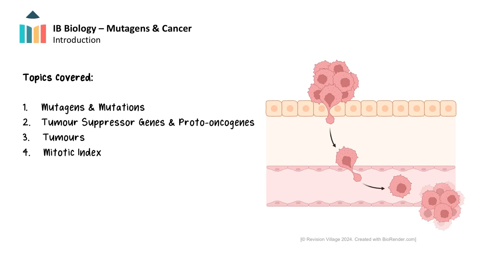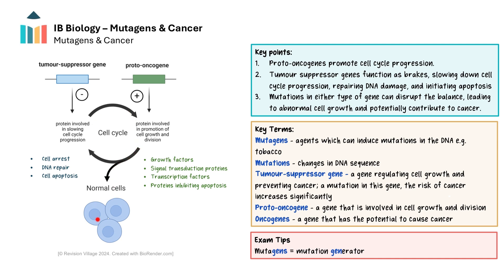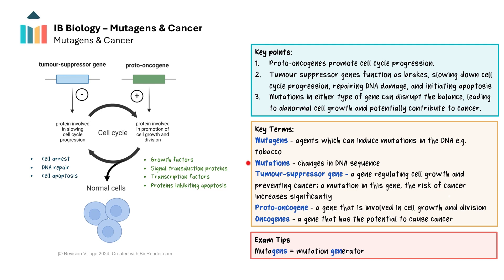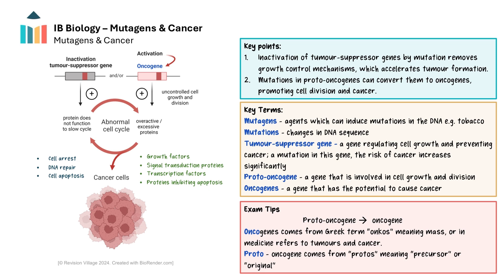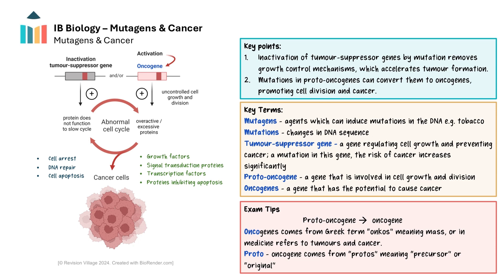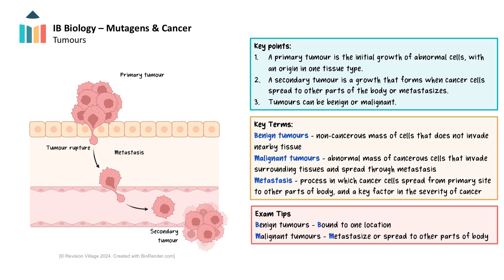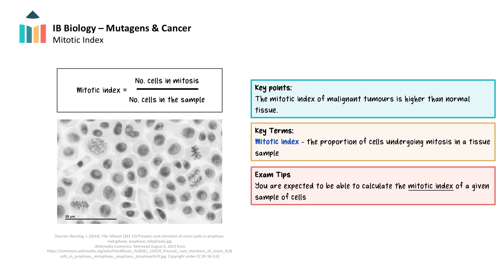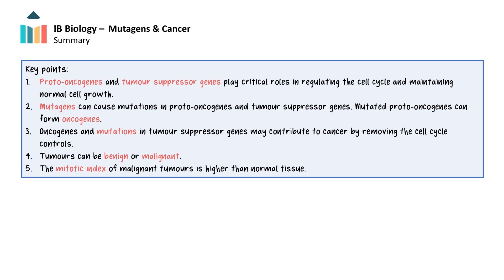Cell Cycle - Mutagens & Cancer [IB Biology HL]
The key concepts examined in this video are mutations and mutagens; how mutations in tumour suppressor genes and proto-oncogenes are linked to cancer; the difference between benign and malignant tumours and how to calculate the mitotic index of sample to better evaluate and differentiate between tumour types.

0:00 - Introduction
0:31 - Mutagens & Cancer
5:17 - Tumours
6:55 - Mitotic Index
8:20 - Summary